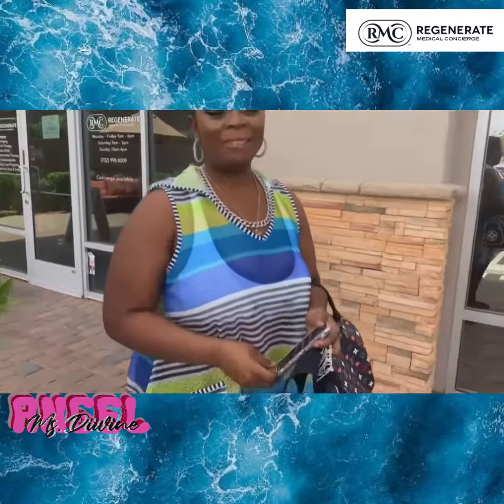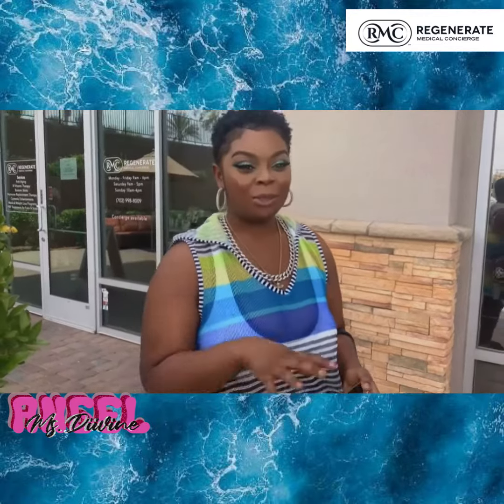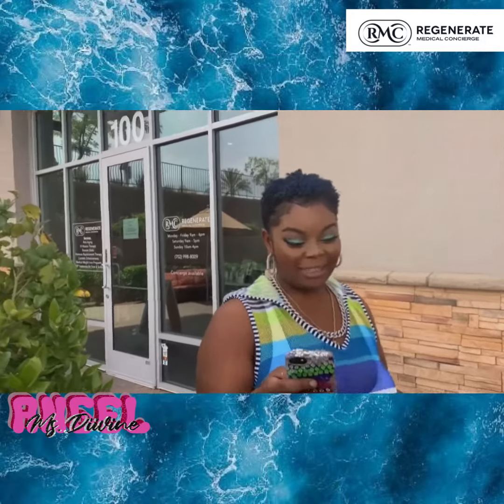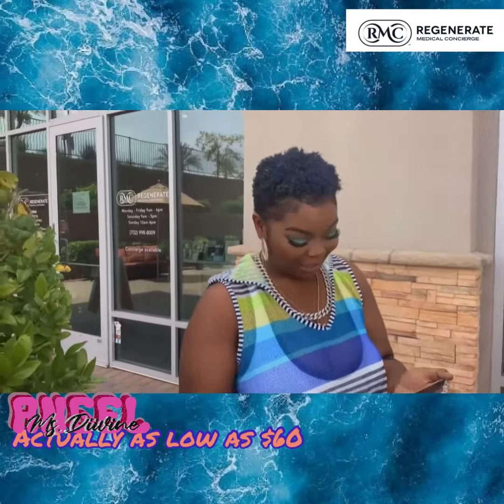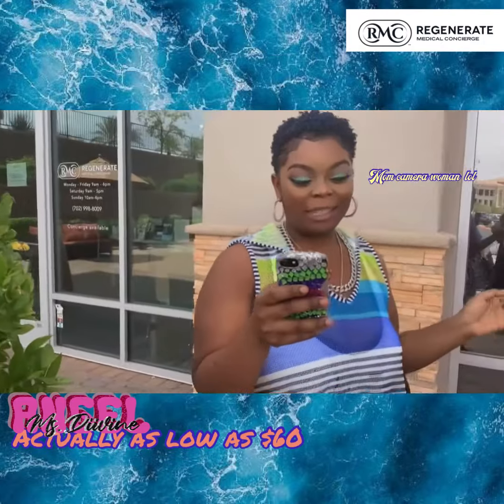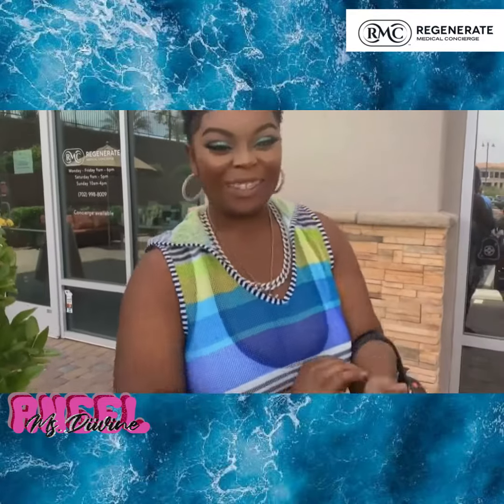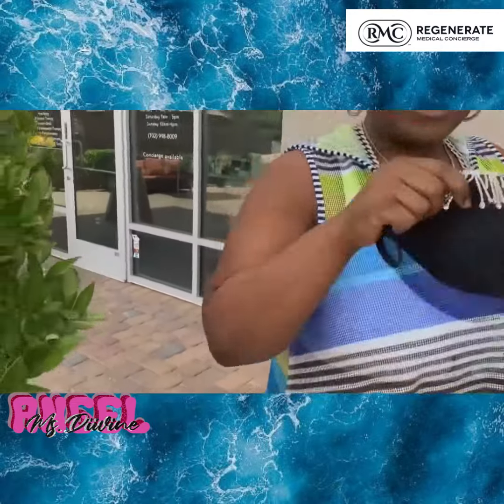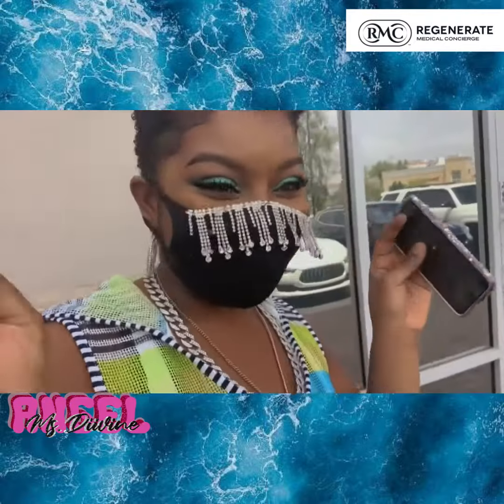💙 🌊 Regenerate IV Therapy for Immune health & Metabolism 💪🏾✨ | Angel Divine Vlog